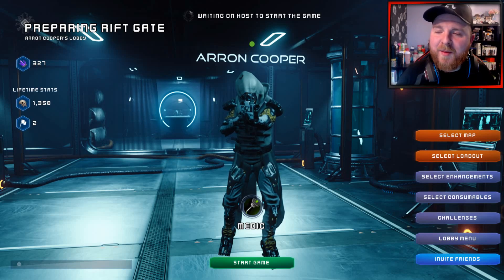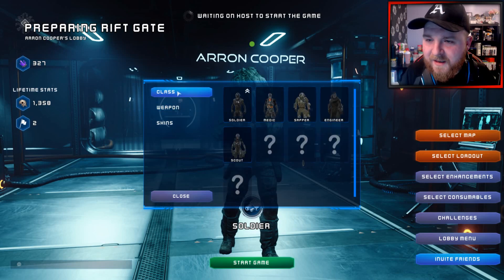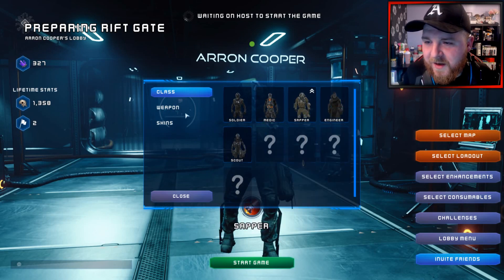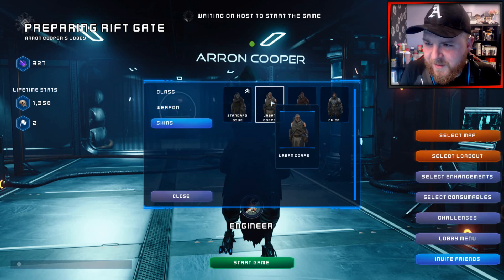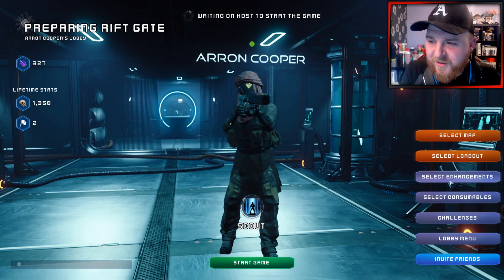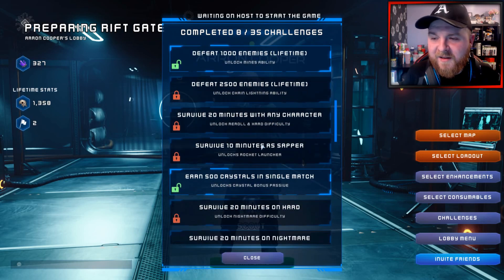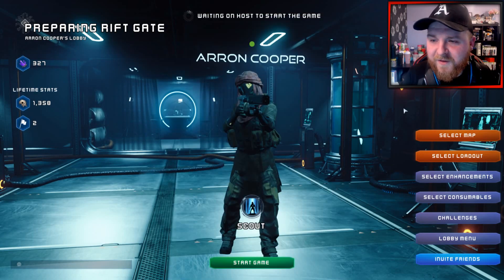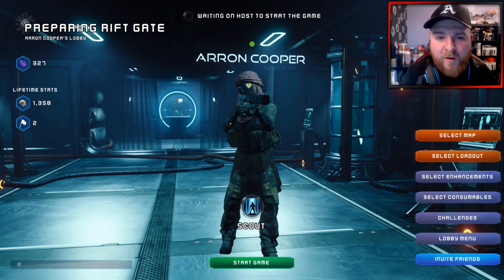*NEW* FIRST LOOKS AT THE CUSTOMIZATION OPTIONS!... | Rift Loopers #5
Survive the horrors of the multiverse, alone or with your comrades, as you battle against an onslaught of insectoid like creatures. Combine abilities in different ways each loop to overcome and return safely to your universe.